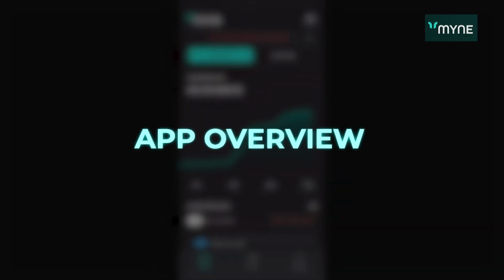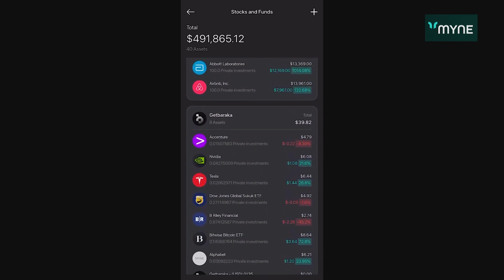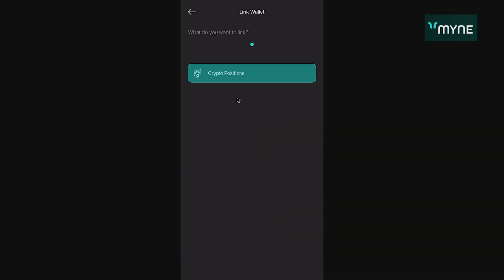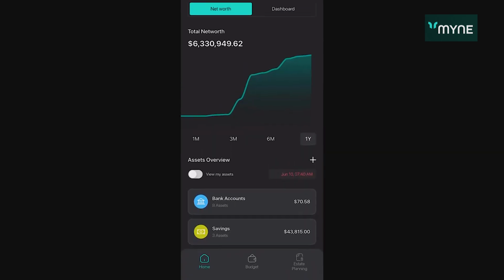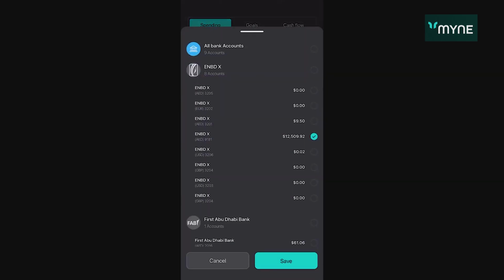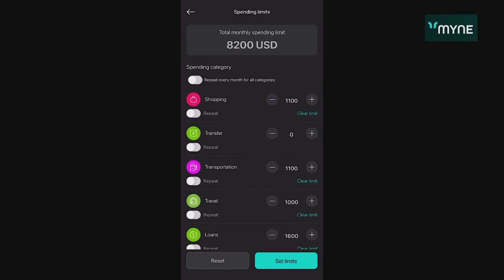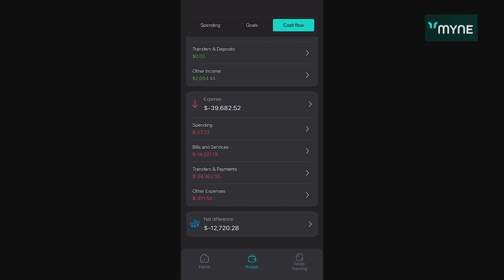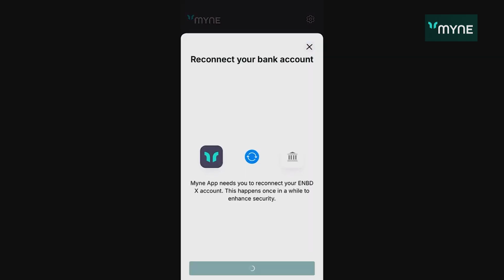MYNE Demo with Karim Chouman - View on Desktop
Explore MYNE's features and verticals in this App walkthrough with Karim Chouman, Founder & CEO.